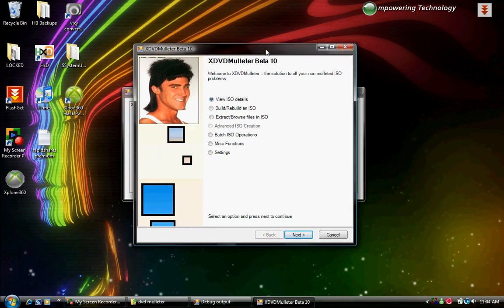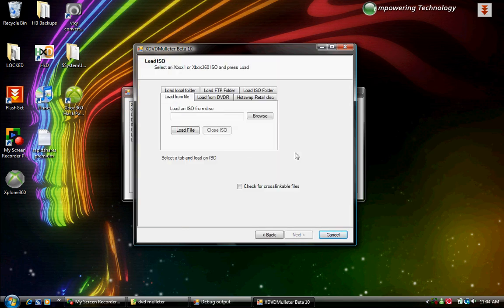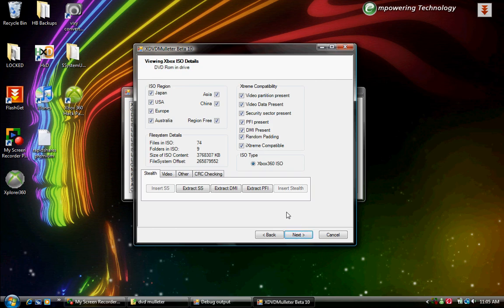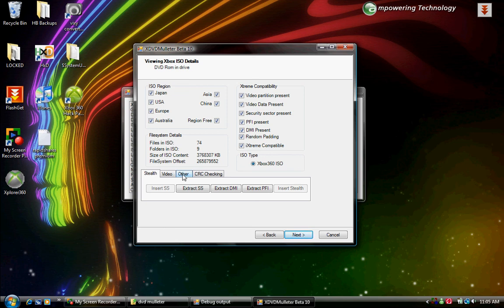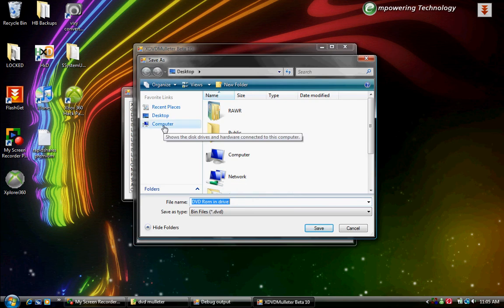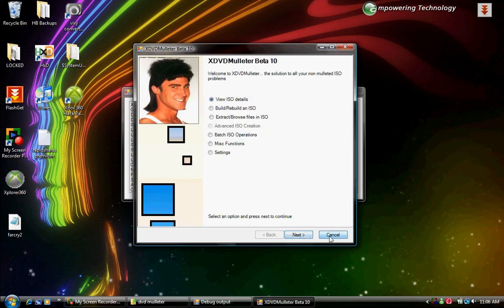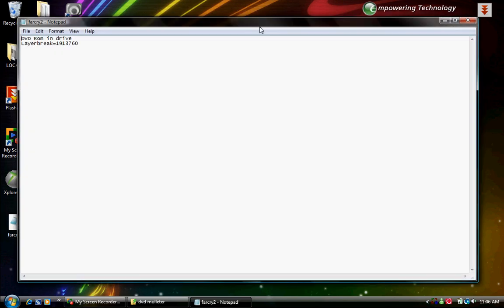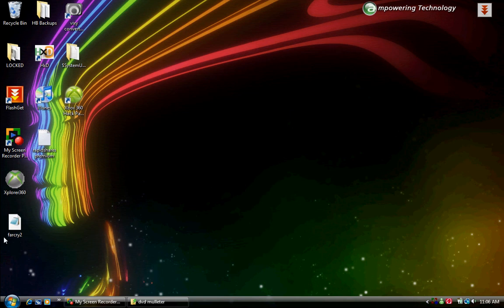How To Make A DVD File For A ISO Very Easy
Just listen to my voice inside the video, for better quality, just click the link bellow.